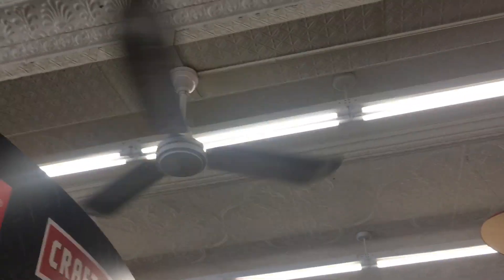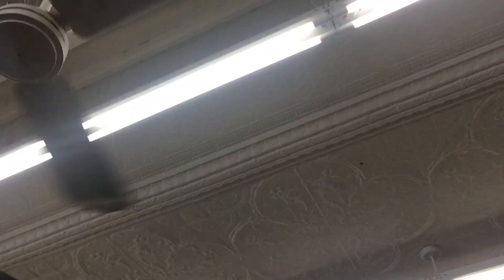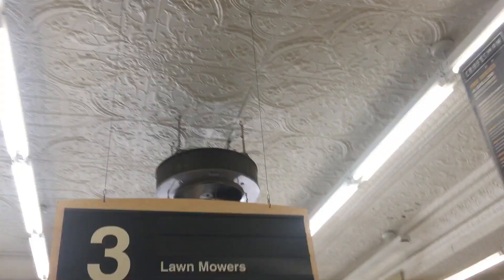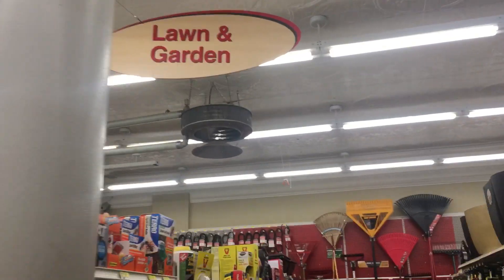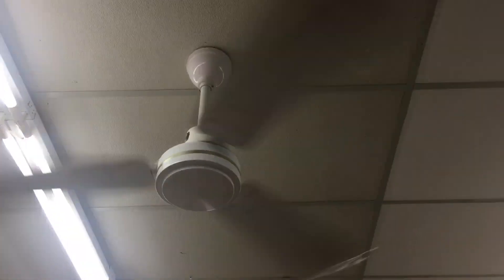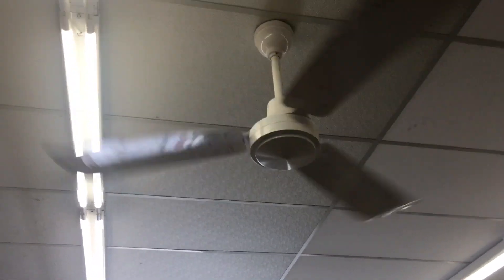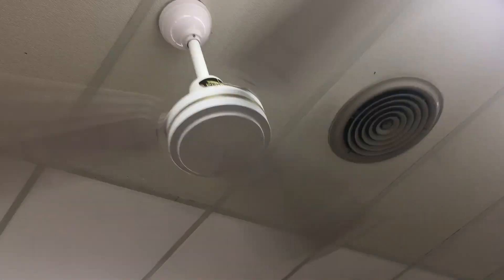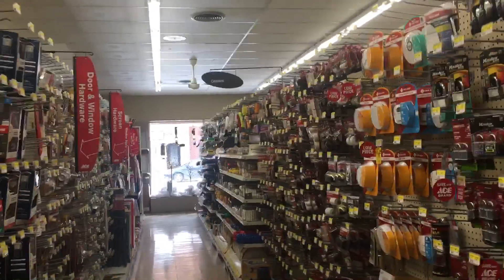Early to mid 80s second generation Envirofan Goldlines and old McQuay heater fans in Ace Hardware